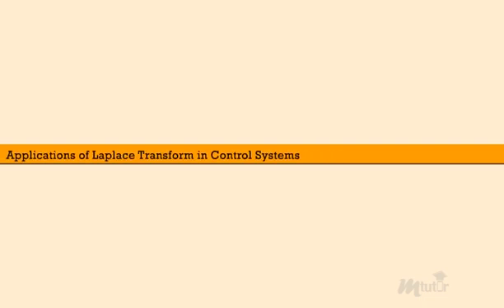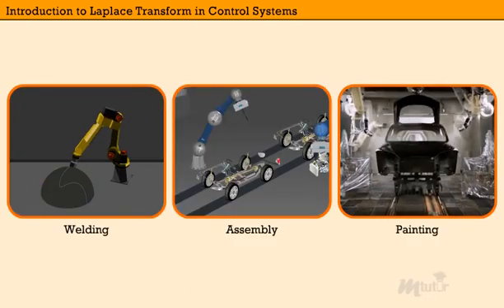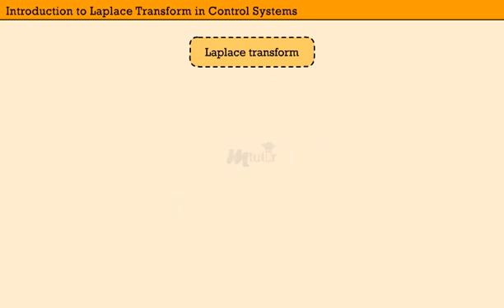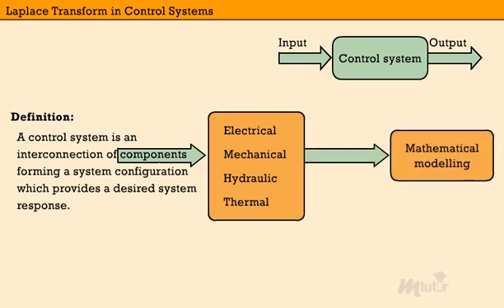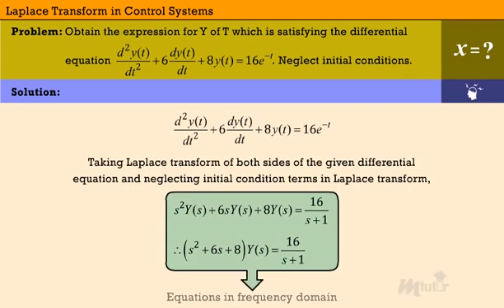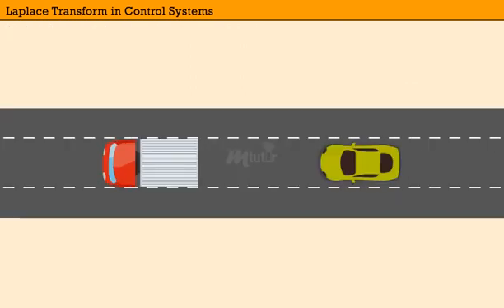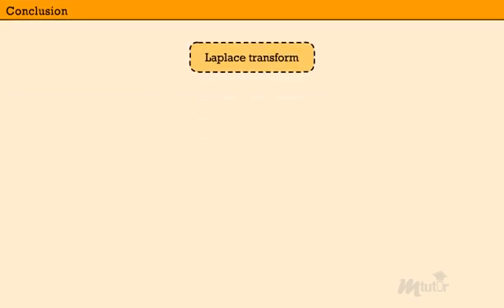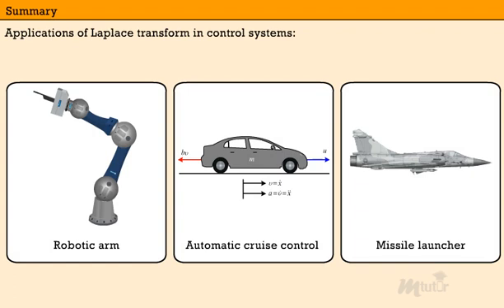Applications of Laplace Transform in Control Systems.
Dear Viewers, This Video explains the Applications of Laplace Transform in control system.

Do not forget to Subscribe our channel, LIKE us  if you appreciate our work, COMMENT us when you have a feedback for us, we will be more than happy to take your inputs and suggestions.

MTutor offers you to access a repository of videos.
You can evaluate yourself using our Assessments,
You can Download our Question Banks,
You can Raise Doubts as you watch a video,
You can Do a LIVE CHAT

Happy Learning from MTUTOR!!